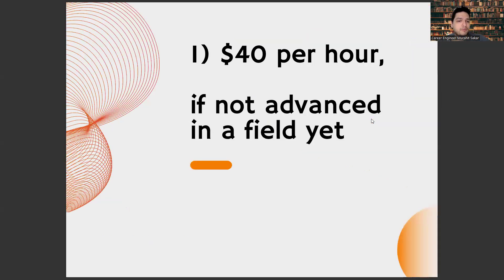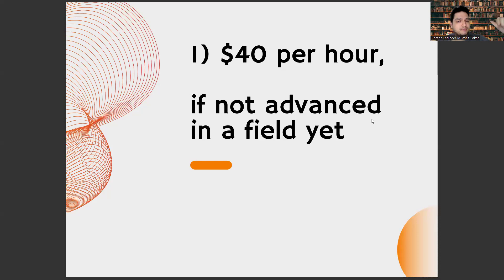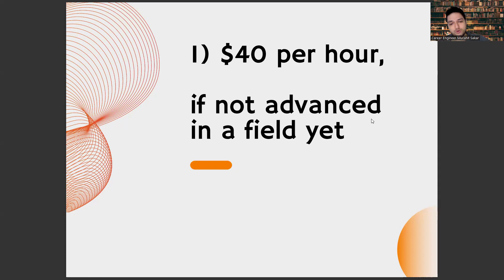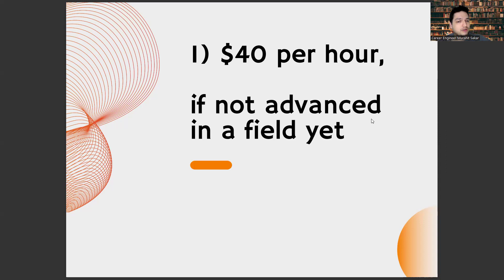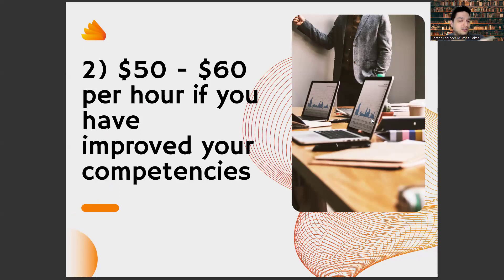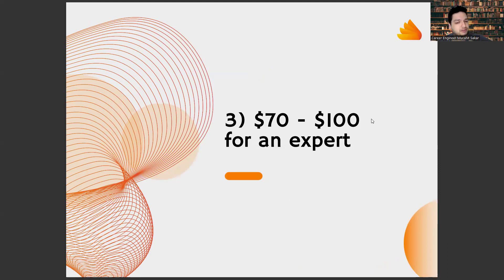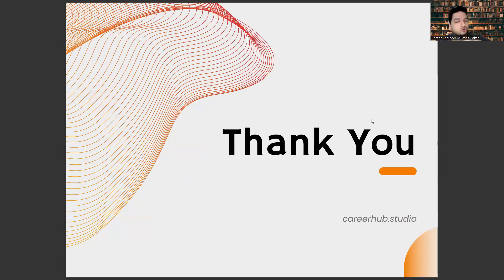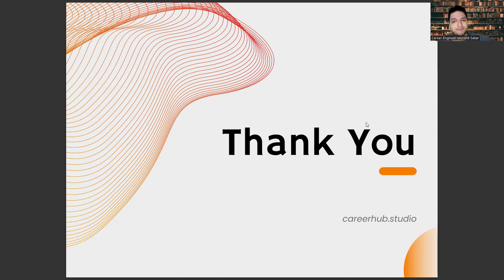How Much Money Do You Earn Monthly When You Graduate From Physics Engineering?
genetic engineering,
rate my professor,
engineering physics semester 1 syllabus,
aeronautical engineering,
what is engineering physics,
what is physics,
engineering physics pdf,
mechanical engineering,
electrical engineering,
computer engineering,
applied physics,
engineering physics syllabus,
civil engineering,
chemical engineering,
engineering physics salary,
engineering mathematics,
computer science engineering,
physics vs engineering,
aerospace engineering,
quantum physics,
physics engineering 1st year,
biomedical engineering,
engineering mechanics,
engineering physics major,
nuclear engineering,
nuclear physics,
engineering physics question paper,
software engineering,
engineering physics book pdf,
mathematical methods for physics and engineering,
engineering physics 1st year,
laser,
quantum physics,
physics wallah,
applied physics,
semiconductor,
quantum mechanics,
engineering mathematics,
electrical engineering,
mechanical engineering,
civil engineering,
compton effect,
optical fiber,
maxwell equations,